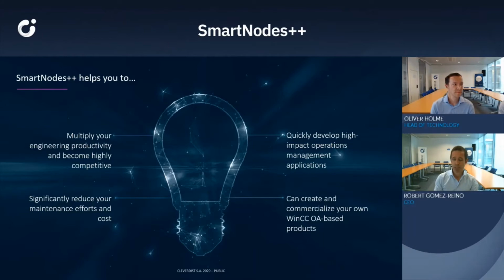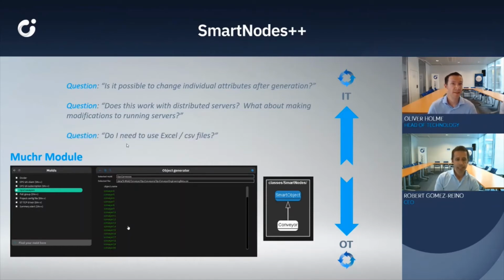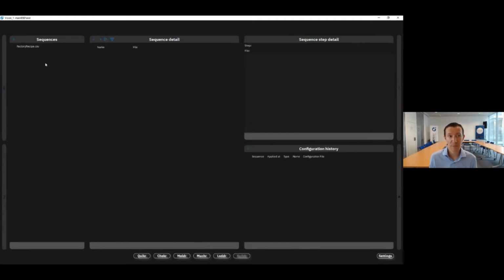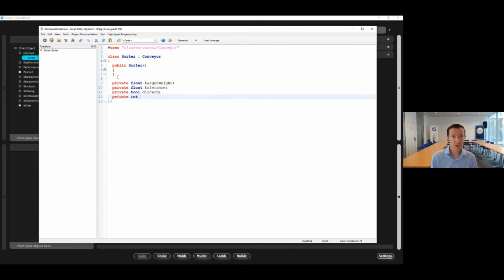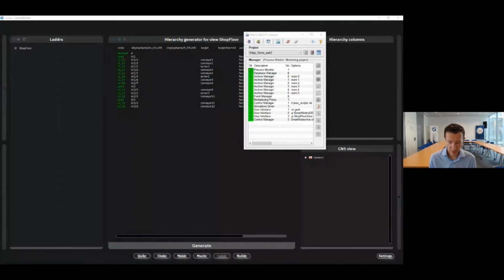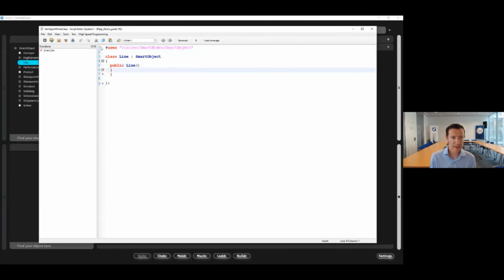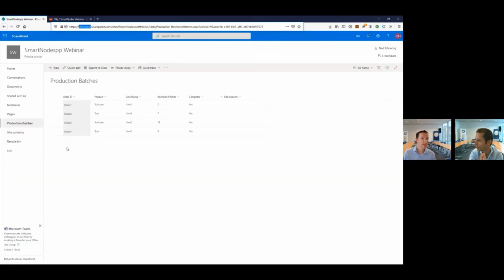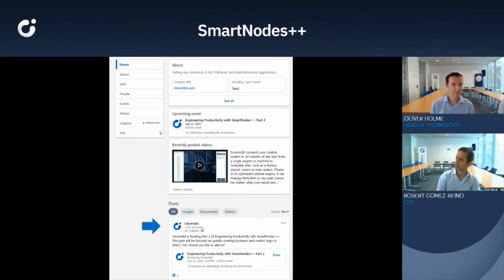SmartNodes++ webinar part 2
In this second part of SmartNodes++ webinar we present how SmartNodes++ can be used to quickly model Enterprise objects and connect WinCC OA to an external system. Then we create live a process to download the orders from the Enterprise system, process them by controlling our OT devices and finally reporting the results to the Enterprise system.